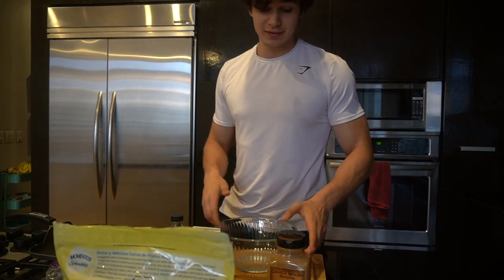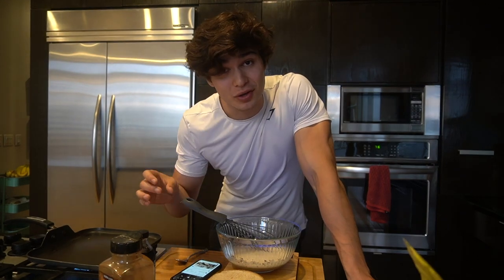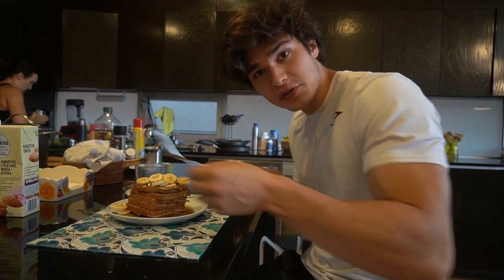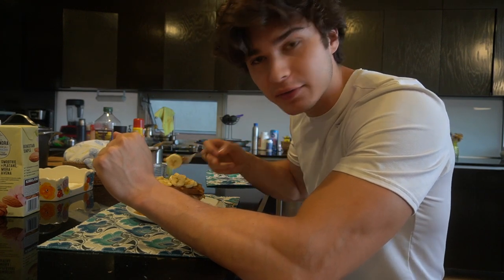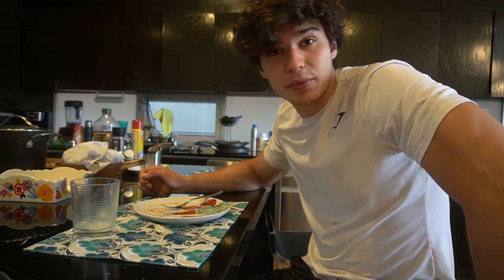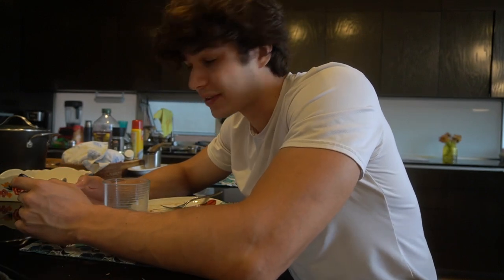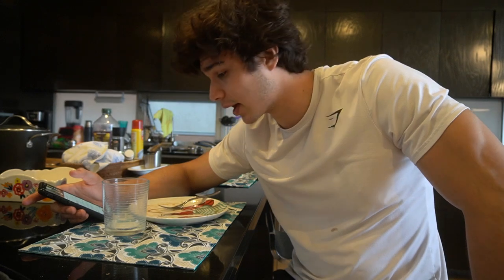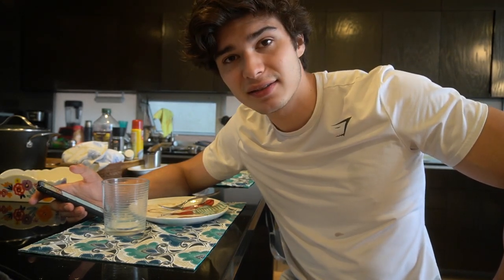Trying Greg Doucette's Anabolic French Toast Recipe.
What’s up you guys, my name is Roberto Gallegos, this is my 7th youtube video in which I will trying greg doucette’s French toast recipe.

My channel will be mainly based on fitness.